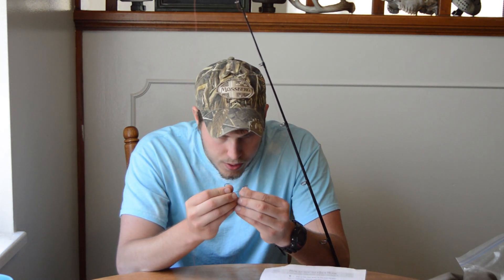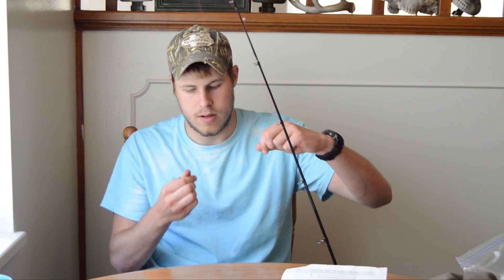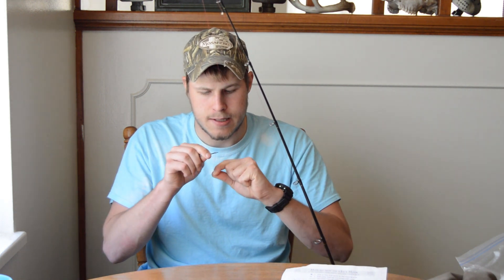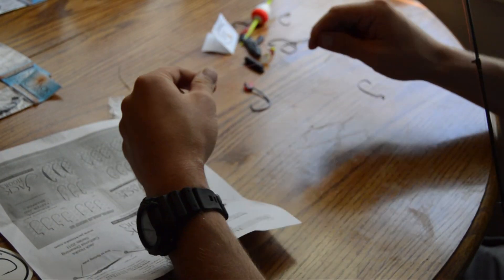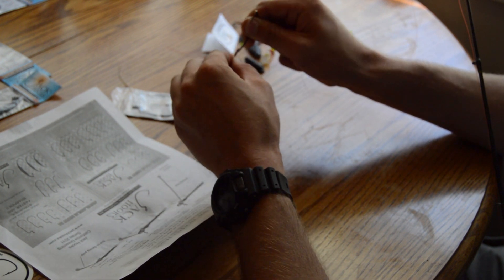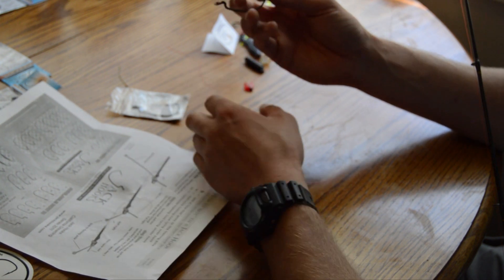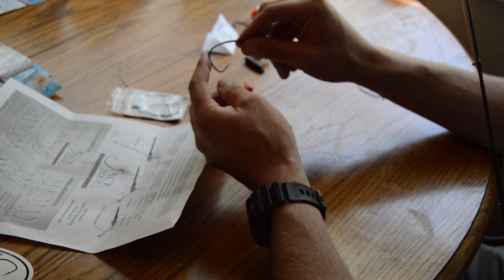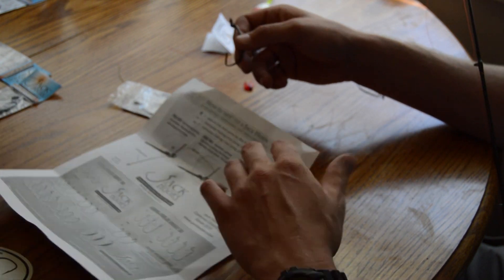Jack Hooks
with the code "ksfisherman"
Reelphoto: @KansasFisherman